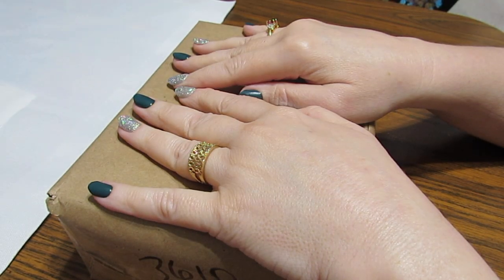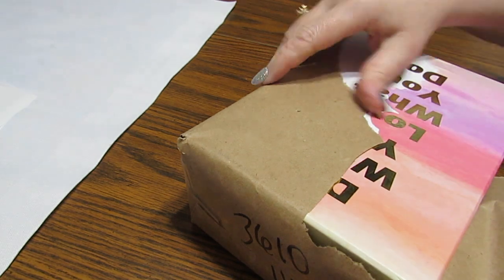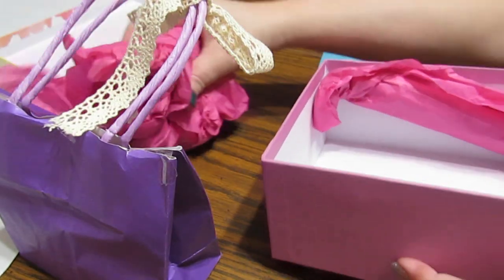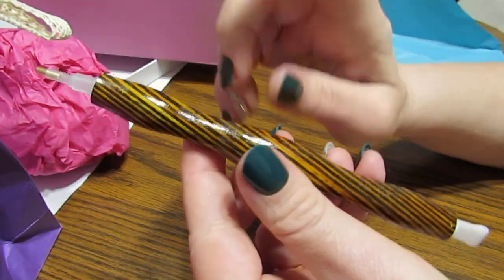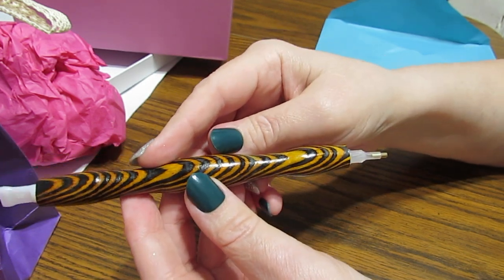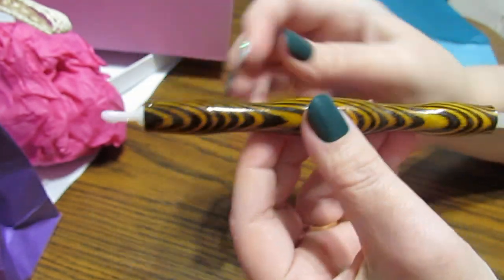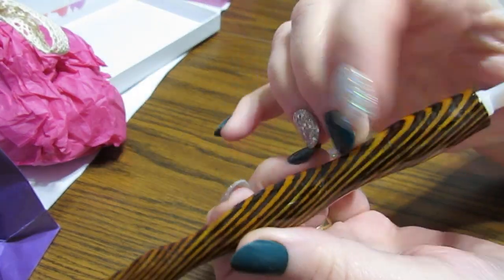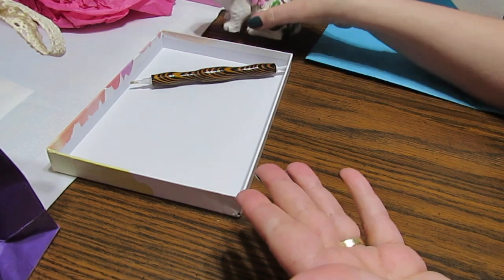Gorgeous Wood Diamond Painting Pen At An Amazing Price!!